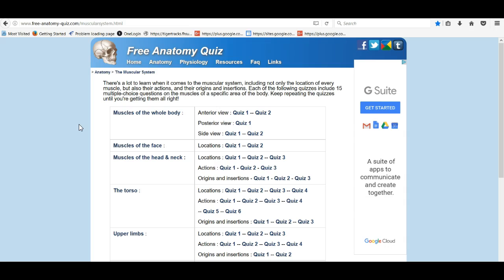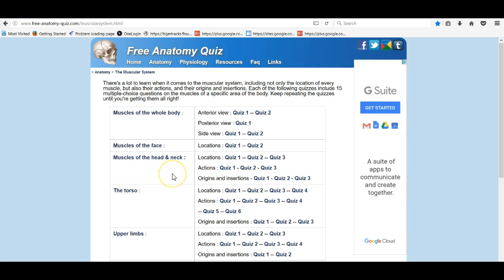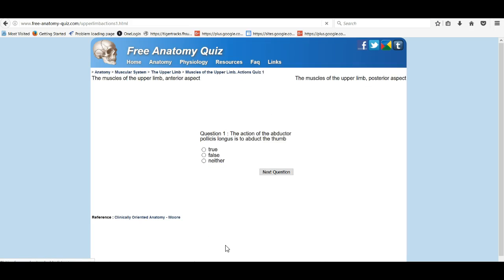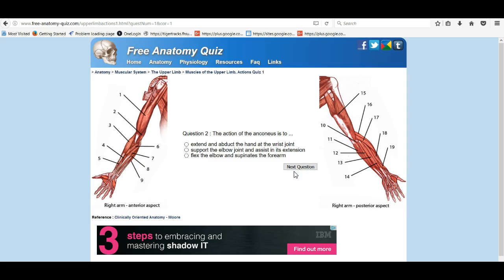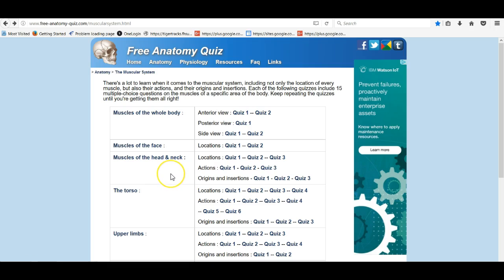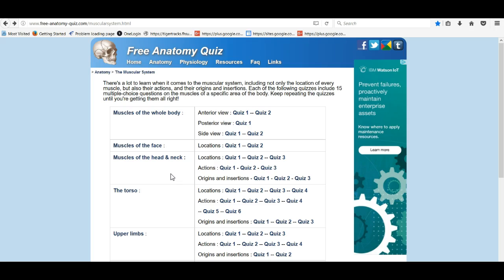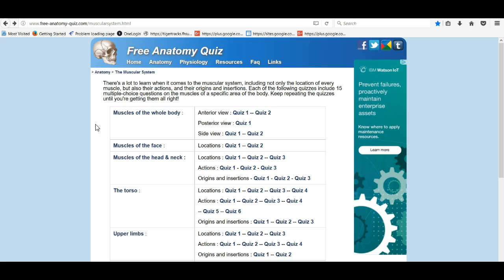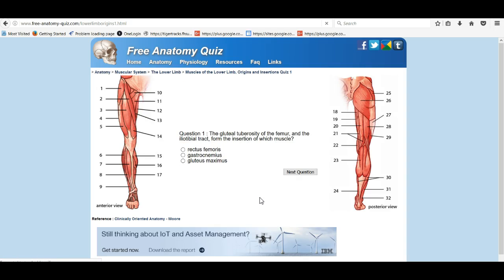Free Anatomy Quiz